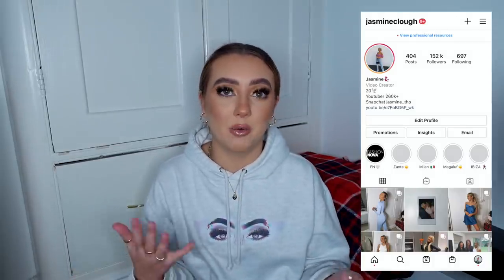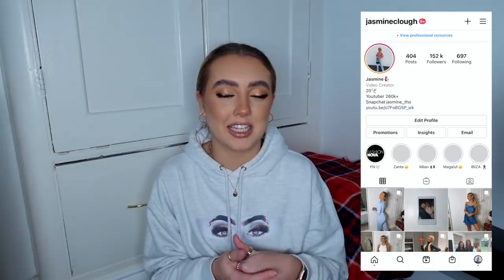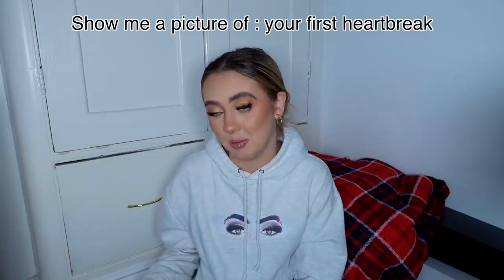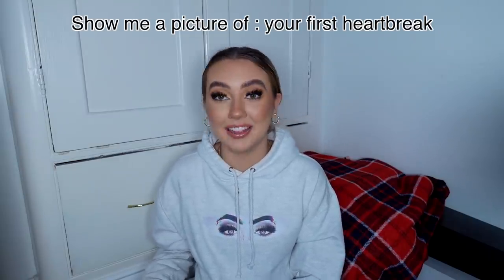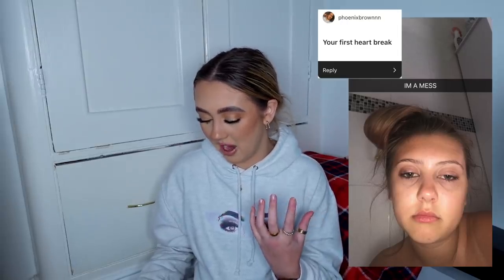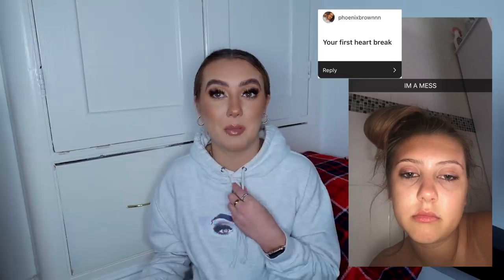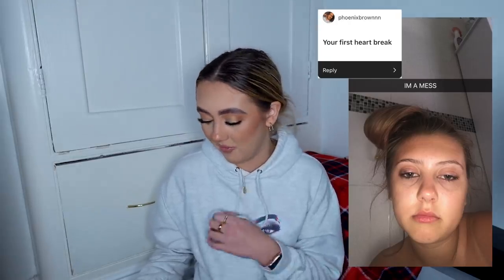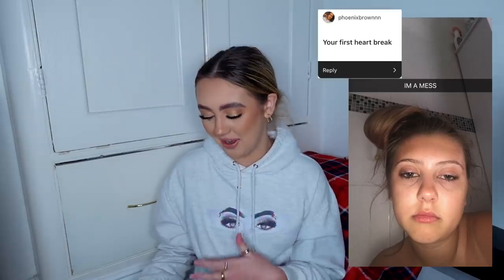Show Me A Picture Of...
Unicorn Cosmetics : JASMINE15
SkinnyDip : JASMINE10
SweetSatisfaction : JASMINE10
Car Fume : JAS10
The Fonecase Company : JASMINE
Papier use my link £10 off your order
Bloom & Wild or quote JASMINE CLOUGH as friend of referral for £10 off!

Jas x